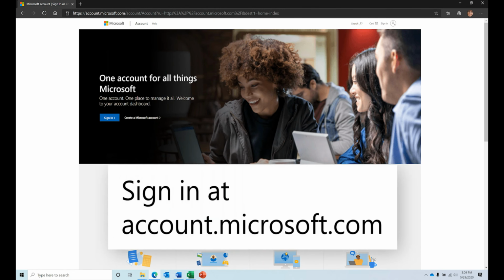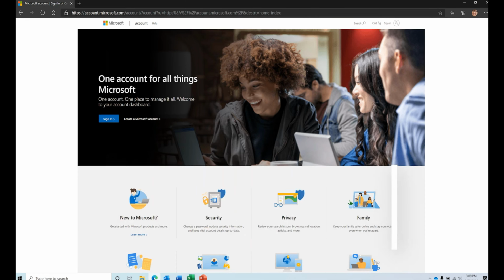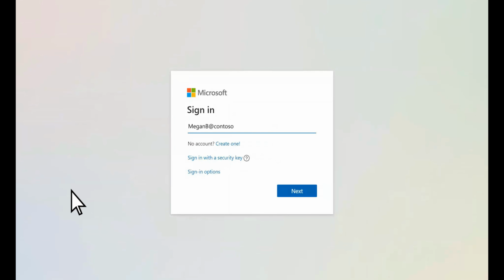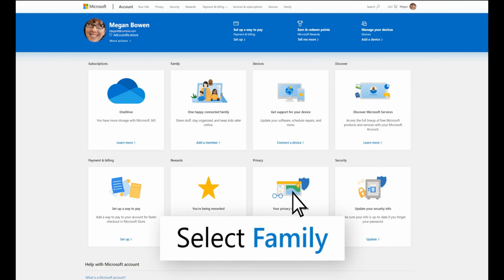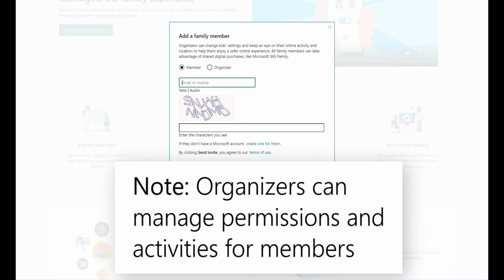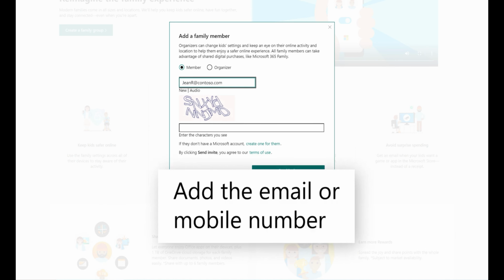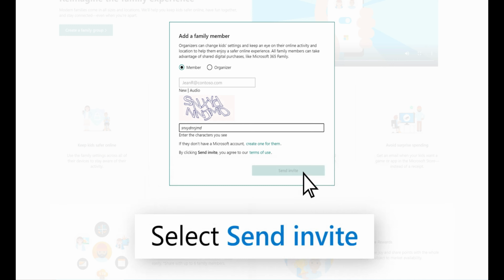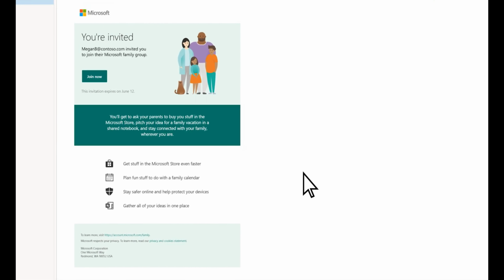Microsoft's Hidden Family Account Feature You Need to Know!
Microsoft Family Account Secrets Revealed in Windows 10!
SET UP Your Microsoft Family Account in Windows 10!
Learn how to set up a Microsoft Family account in Windows 10 and take advantage of its features to keep your family's devices and data safe. This tutorial will guide you through the step-by-step process of creating a family group, adding members, and configuring settings to ensure a secure online experience for your loved ones. With a Microsoft Family account, you can share calendars, set screen time limits, and monitor activity reports, among other benefits. Watch this video to get started and enjoy a more protected and managed digital environment for your family.